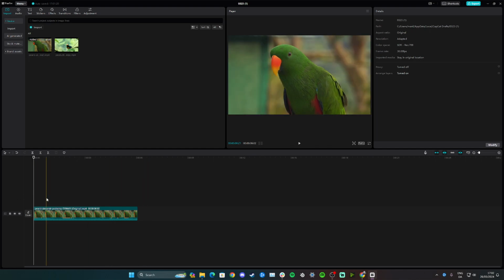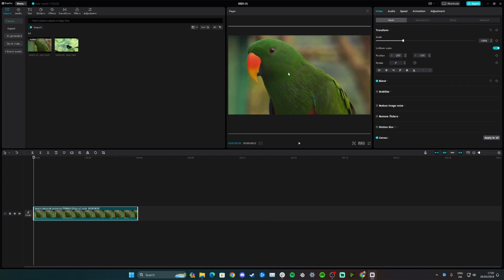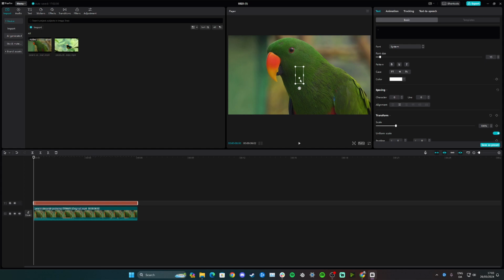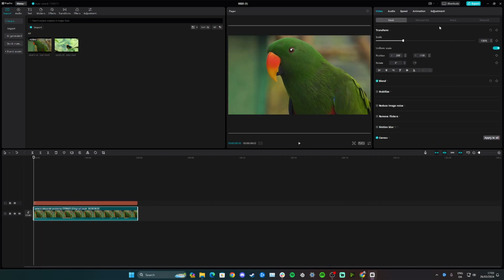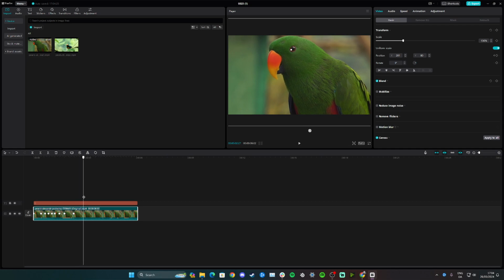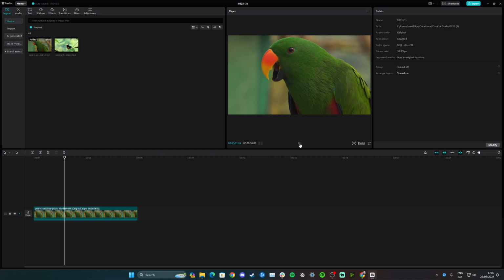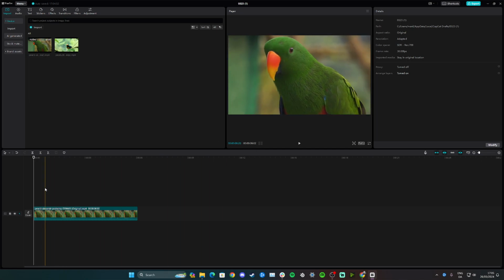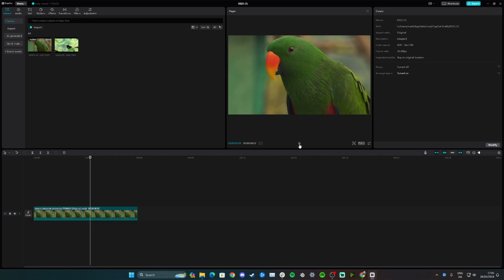How to Track an Object Using Keyframes on CapCut Desktop [Quick Guide]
Learn how to track an object with keyframes on CapCut Desktop/PC in this easy tutorial.